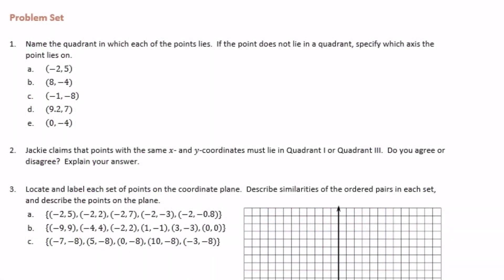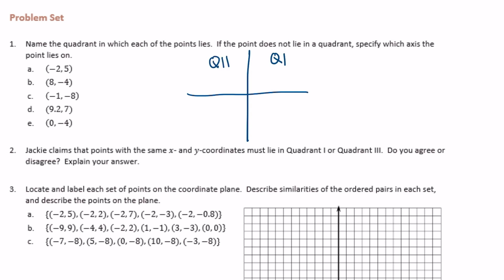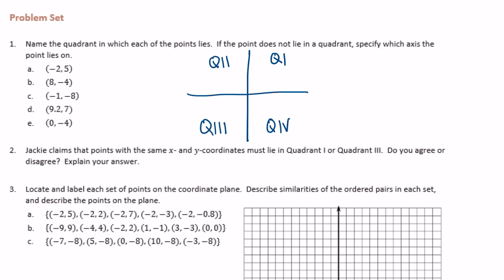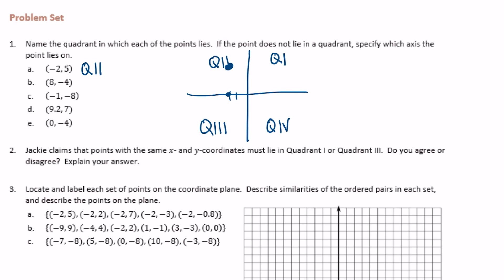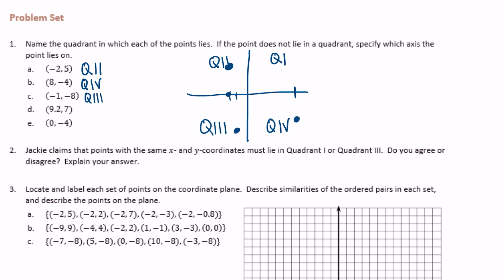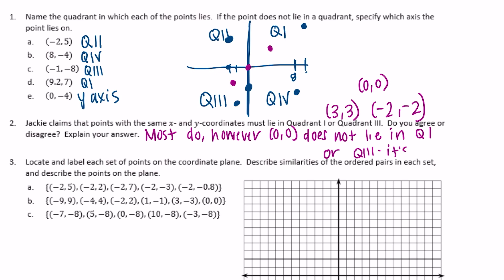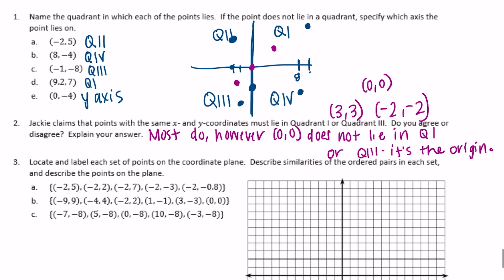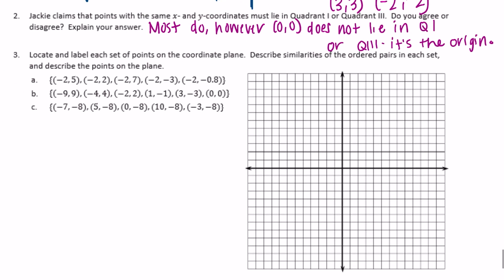Engage NY // Eureka Math Grade 6 Module 3 Lesson 15 Problem Set